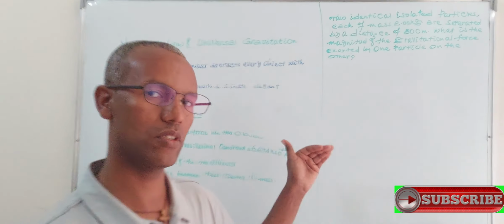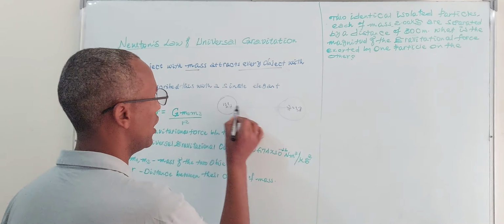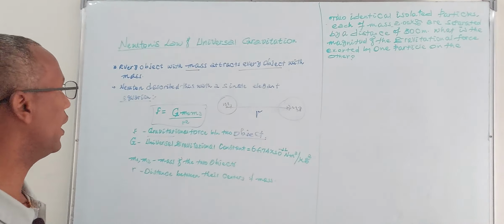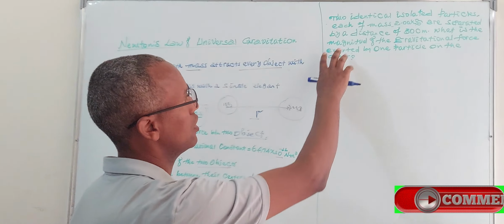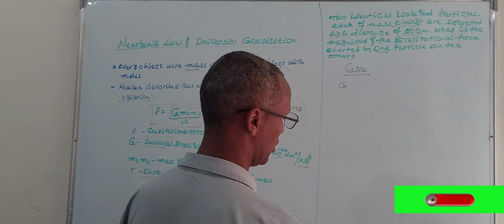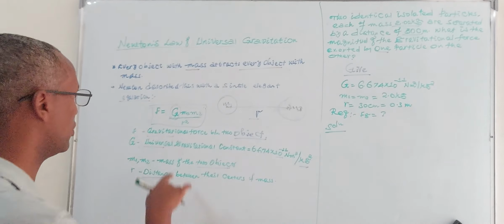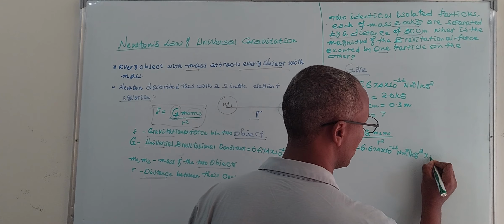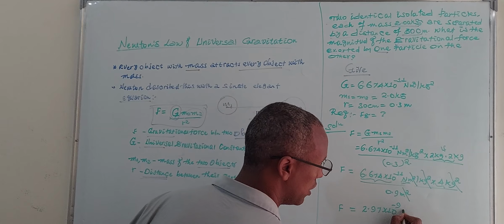The Secret Gravity Formula Newton Discovered! 🍎✨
Ever wondered why an apple falls to the ground instead of floating away? In today's video, we dive into the mind of Isaac Newton to uncover the secret of the cosmos! We break down the Law of Universal Gravitation
F = Gm_1 m_2/r^2

Where: F is the gravitational force between the two masses.

G is the gravitational constant, approximately 6.674x10^-11Nm^2/kg^2.m_1 and m_2 are the masses of the two objects.

r is the distance between the centers of the two masses.

and show you exactly how mass and distance control the movement of everything in our universe from the moon in the sky to the Earth beneath your feet.

Whether you are studying for a physics exam or just curious about how the world works, this "Aha!" moment will make gravity finally click!